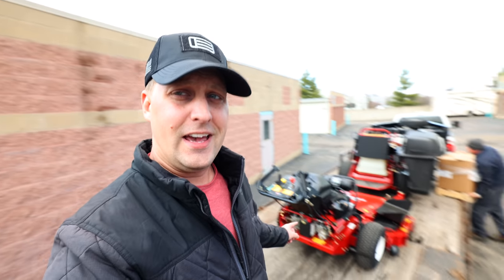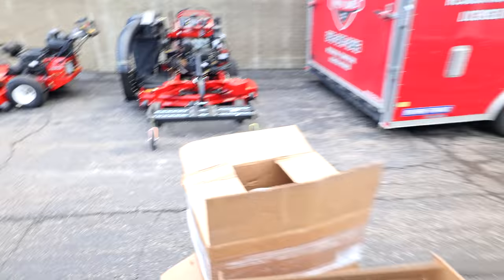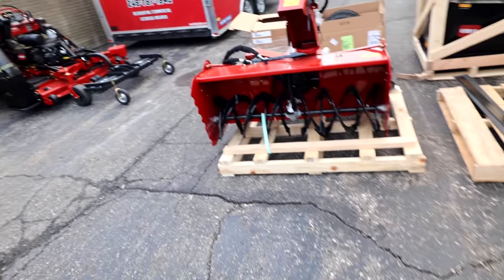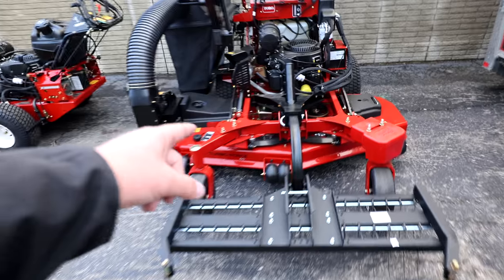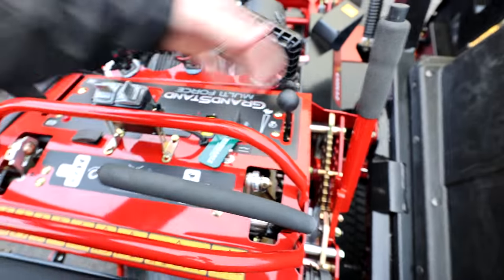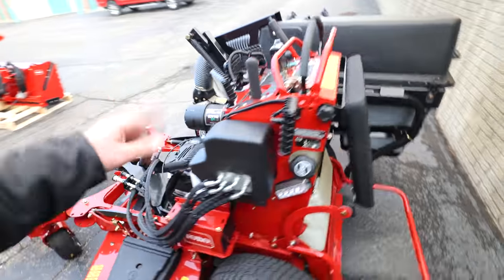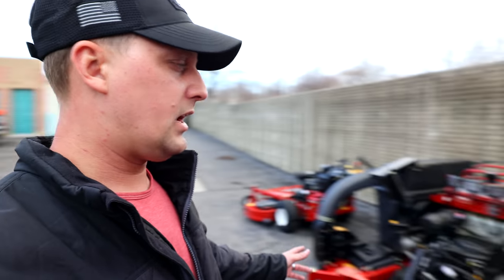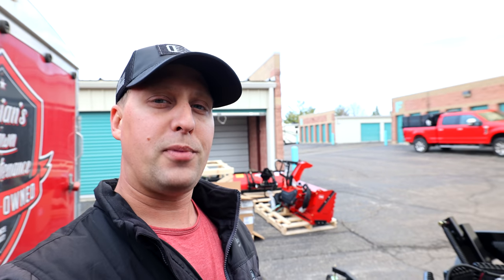BIG Upgrades To Our 2021 Lawn Care Setup ► Toro Multi-Force!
Today we're taking delivery of some new equipment for our 2021 lawn care setup. We're going to demo and share with you guys the new Toro Grandstand MultiForce and some of the incredible attachments it has to offer.

We're incredibly thankful for the opportunity to receive this equipment, and thank all of you guys for giving us the platform to pour into your guys lives and to review this type of setup. Thanks also to Toro for believing in us and sending it out for us to share with all of you.

If you guys have specific questions on anything related to the Multi-Force, please leave them in the comments down below! I'll do my best to answer anything you got over the coming season and of course show this Toro in action!

PS, we just crossed 130K subscribers, I think we're due for a giveaway!